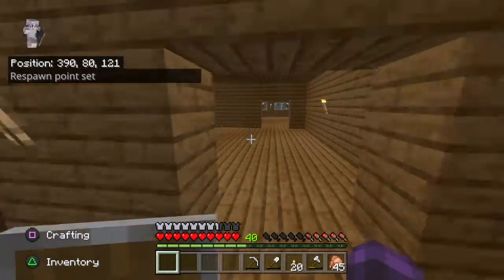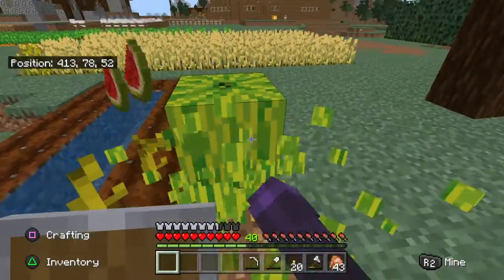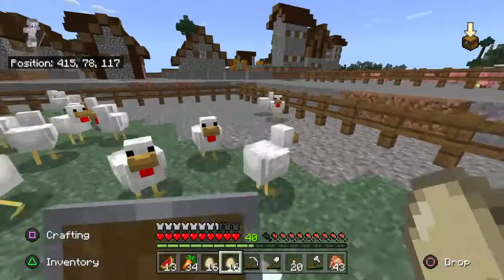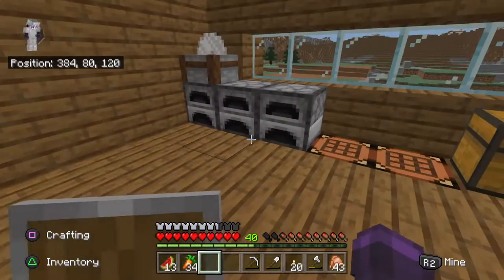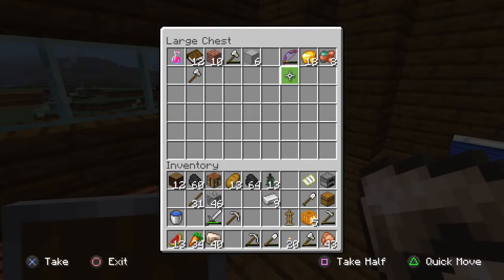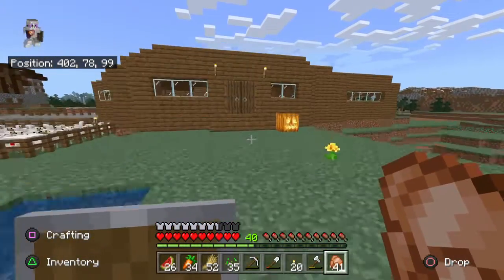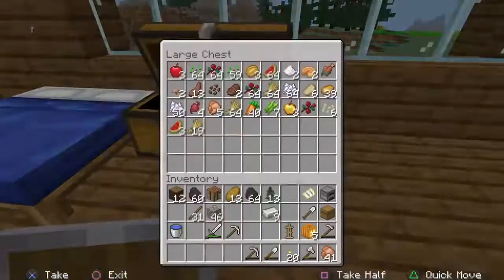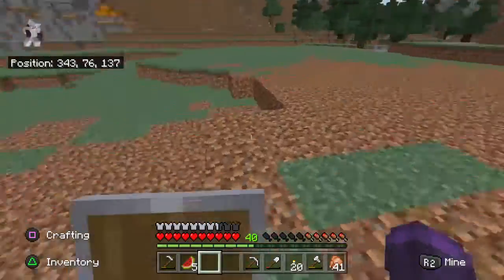Giving a little update on the minecraft world.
Just a update video on my minecraft world i enjoyed it i hope you enjoyed watching this bye fuzzies please have a good day and be safe OWO.Also please like comment and subscribeand share this video please and thanks bye.